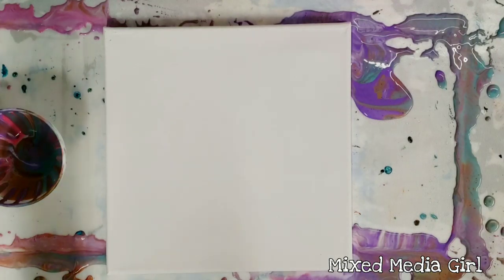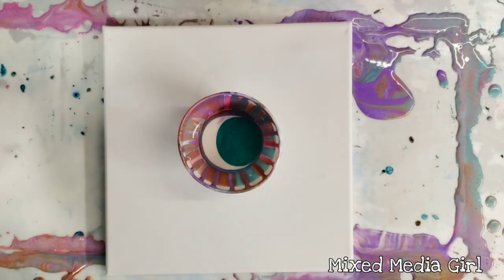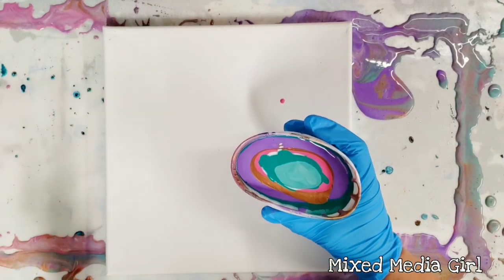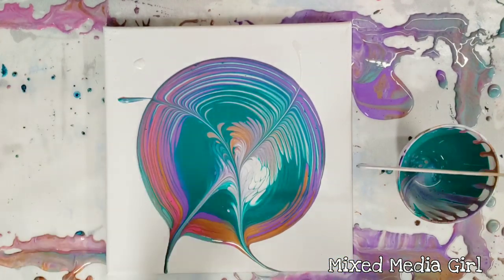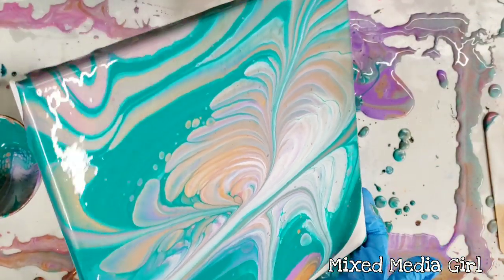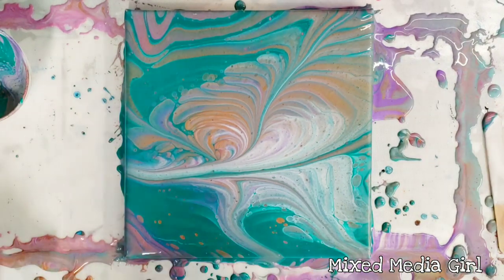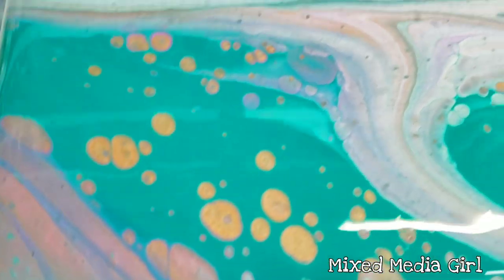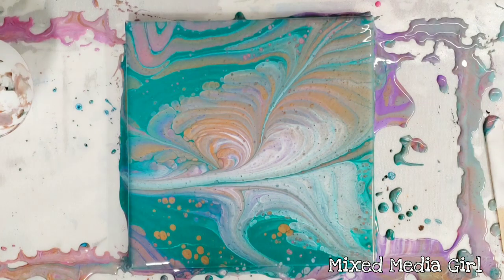Wreck a ring acrylic pour with Arteza metallic paints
I got some awesome new metallic paints from Arteza to try out. In the last video my husband and I did a flip cup and a tree ring, in the video i do a wreck a ring (technique by Molly's Artistry, check her out If you missed that 1st video, here's the link

And if you're interested in an awesome fluid art class, check out my class in Texas in April 2020

Materials used*:

Artist's loft flow acrylics
floetrol
water